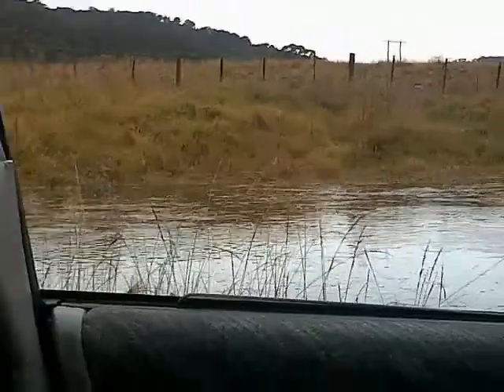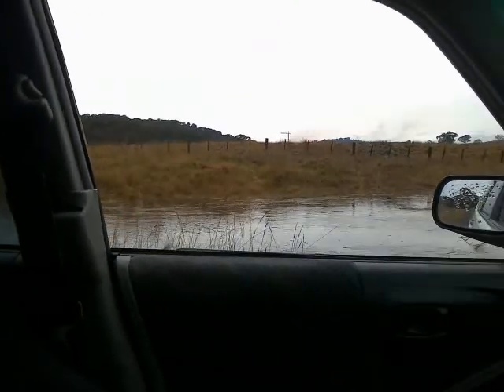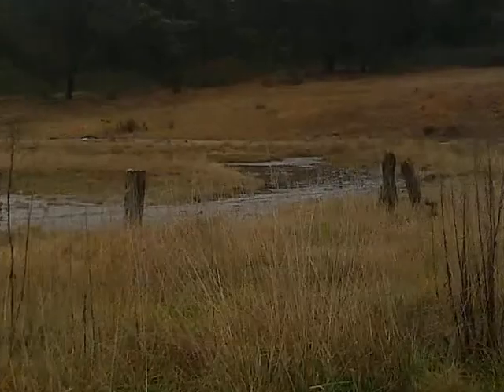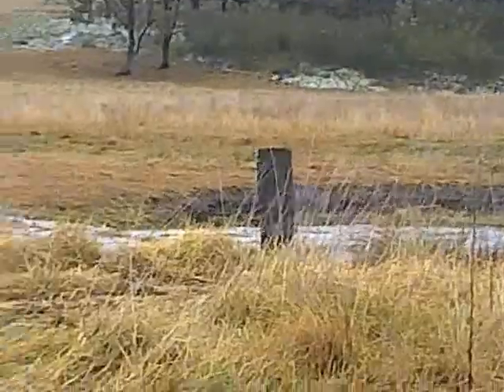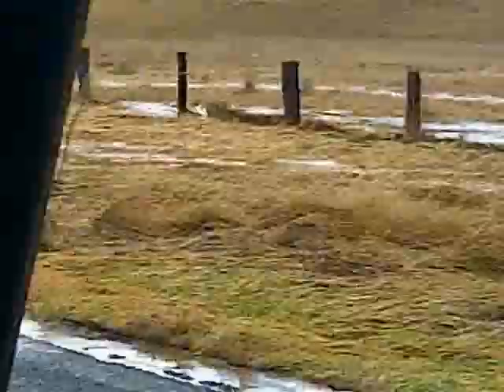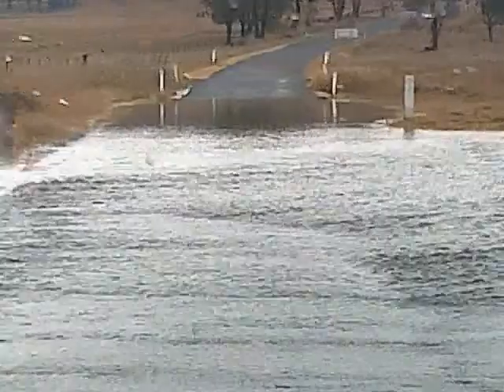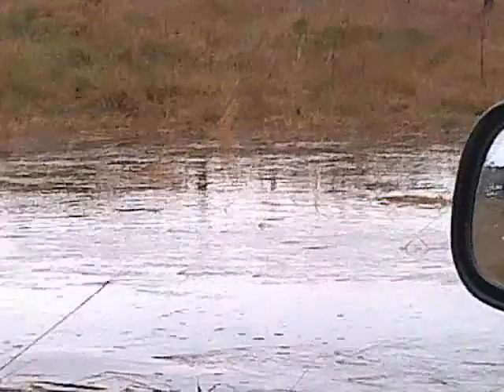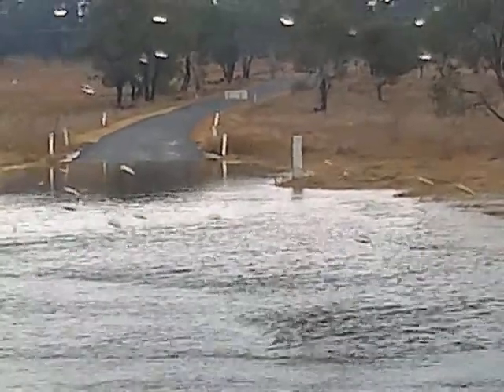Fording The Causeway...!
Afterwards, I took to my Forester with a Tape Measure, and I found that the Floor is 30cm off the Road, and the Distance from Firewall to Tailgate is 3 Metres while the Cabin is 1.6 Metres wide...; so the Cabin-Floor has a Surface-Area of 4.8 Square Metres...

Thus if the Water is 10 Cm above the Floorpan then the Car is displacing 480 Kg of Water.., and being swept sideways by the Current is likely ; and at the 20 Cm level above the Floor there's almost a Ton of Buouancy from displacement.., and swimming in the River is absolutely certain.

   The Water on the Causway was 30 Cm Deep..., so while this looked "pretty tame" on Video...; actually, it was within 5 m of being unsafe, 10 cm from being foolishly dangerous and 20 cm from suicidal.

  The first time I crossed this Causeway with Water on it was 25 years ago, and back then I walked into the Stream barefoot to assess the Stream-Speed & Depth-Guage accuracy...; and as can be seen in the Video there were no Standing-Waves in the Water on the Causeway, thus indicating 1) relatively slow stream-speed, 2) no Submerged Snags or Logs, & 3) no sudden new Potholes in the Surface below the Water.

Despite all the Mass Media Hysteria, propagandated by the Volunteer Rescue Services..., THE REASON WHY CAUSEWAYS HAVE DEPTH-GUAGES ON THEM IS SO THAT MOTORISTS *MAY* ASSESS THE WATER-DEPTH AND STREAM-SPEED TO DETERMINE THE POTENTIAL RISK INVOLVED IN ATTEMPTING TO CROSS THE CAUSEWAY.

  I have no Life Insurance, and my Vehicle is only insured for 3rd Party Personal Injury..; so if I f**k it up then I lose the Vehicle, and then finish paying the Loan with which I bought it.

  Ater 3 hours of more Sporadic Rain, I crossed the same Causeway, going home, the other way.

  I live atop the Ridge which feeds this Causeway with Runoff..., so my Local Knowledge assured me that no Flash-Flood could be coming down off the Hill ; because the Rain to cause such a Flood never fell on my Roof in the time before I set out to go to Town.

   Laws are Formalised Rules.

   Rules are formulated for the Generalised Guidance of the Otherwise Uninformed.

  They who know what they're doing will always make up their own minds and, therefore, they will outperform the ignorant Citibred Sheeples.